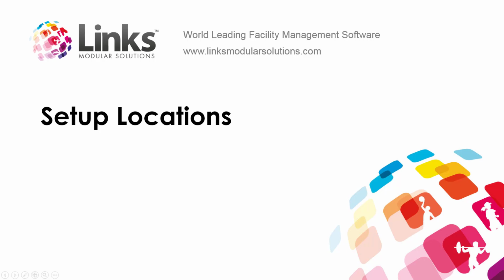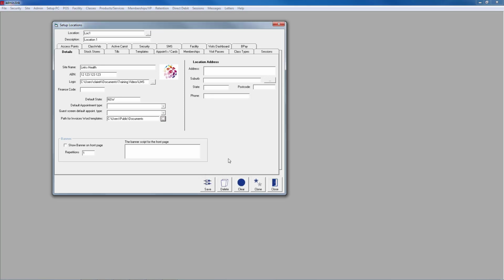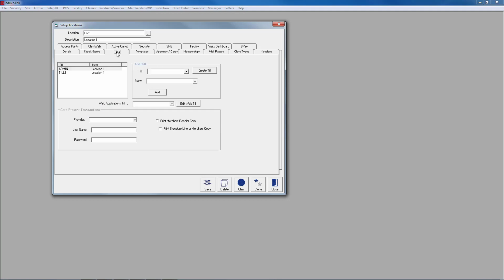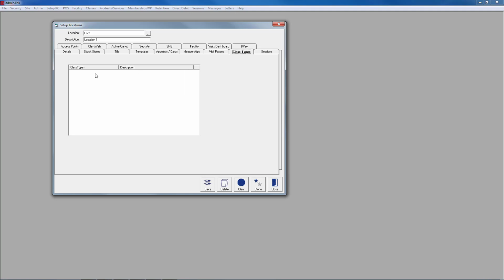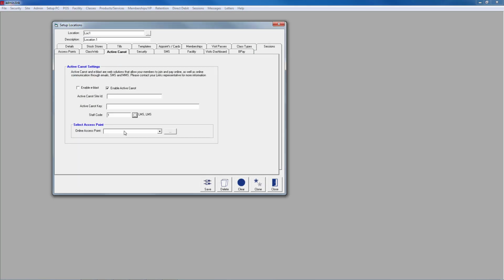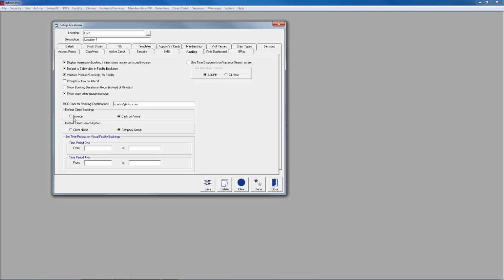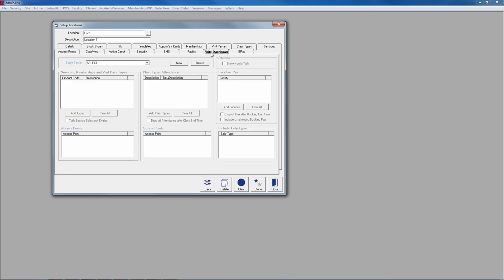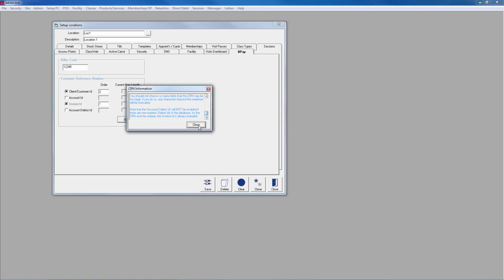Setup Locations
We will go through setting up location specific details for Links. Setup Locations is for Multi location databases, please see Other Site Parameters for Single location databases.

In this video, we will go through:

Site details and address
Stock stores and till setup
Access Points
Security settings
Facility settings